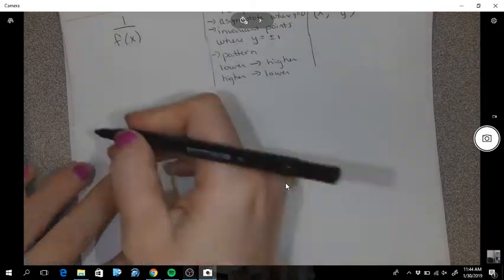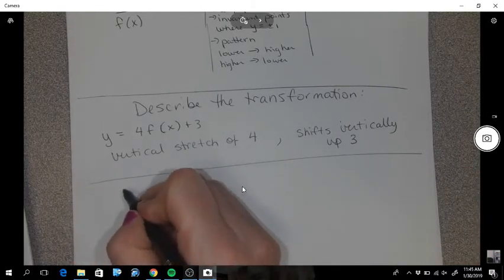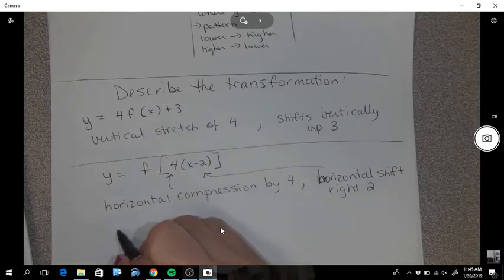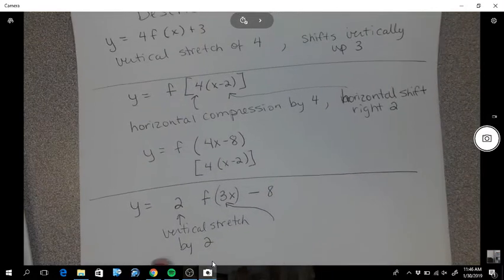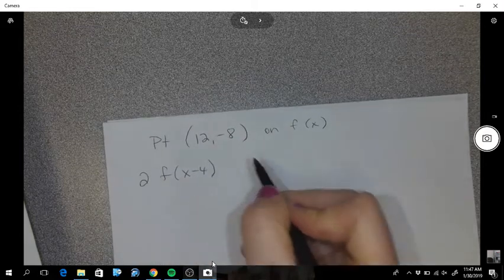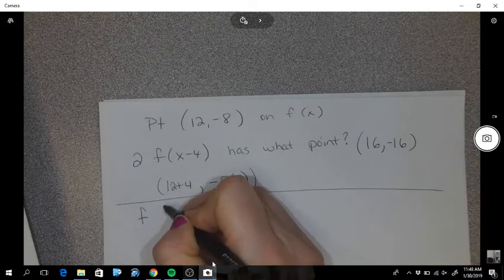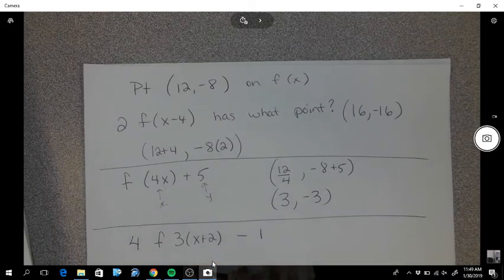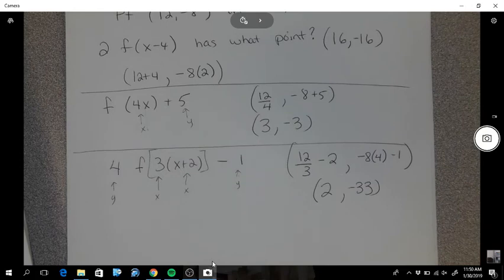gr 12 precalc 2 2 describe transformations and transform points